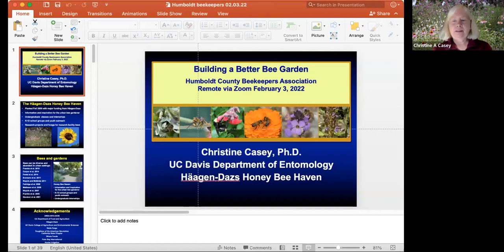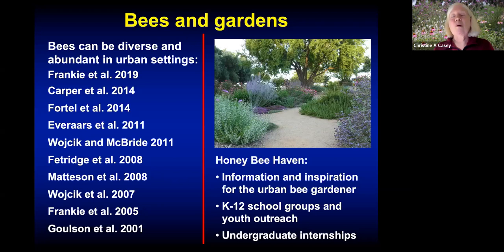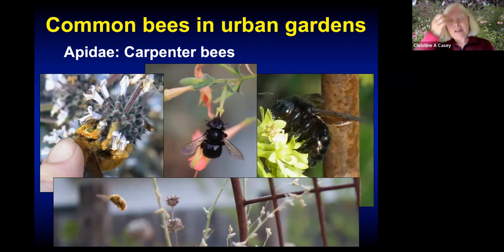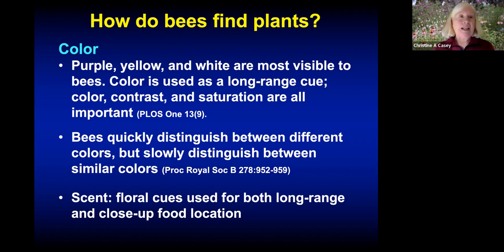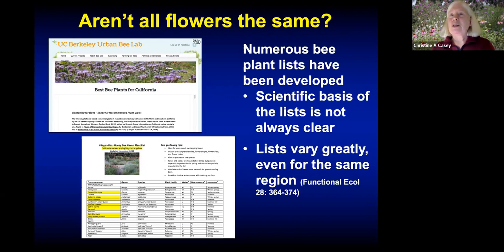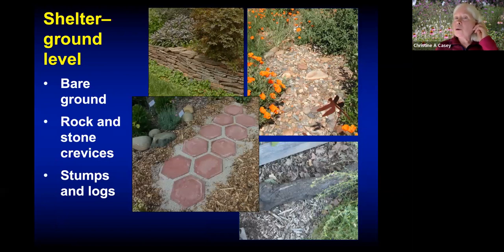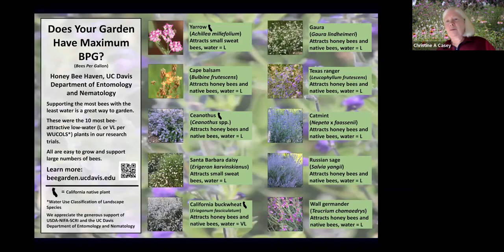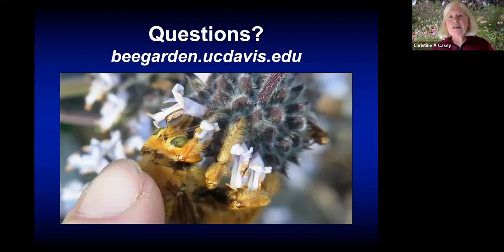February 2022 HCBA Meeting - Building a Better Bee Garden with Christine Casey PhD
Dr. Casey holds M.S. and Ph.D. degrees in entomology from the University of Maryland and UC Davis, respectively. She has 35 years’ experience in the ornamental horticulture industry. Her interest in developing landscapes to support beneficial insects led to an interest in using gardens to support bee health, and she joined the Haagen-Dazs Honey Bee Haven in 2012. She manages all aspects of the Haven including plant curation, outreach and social media, and education programs. Chris also conducts research to evaluate ornamental plants for their value as bee forage.